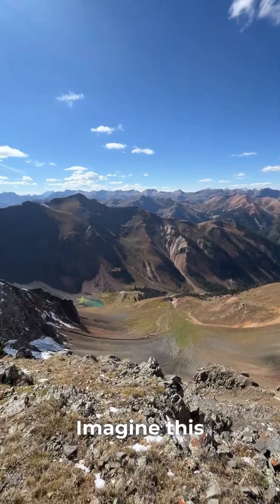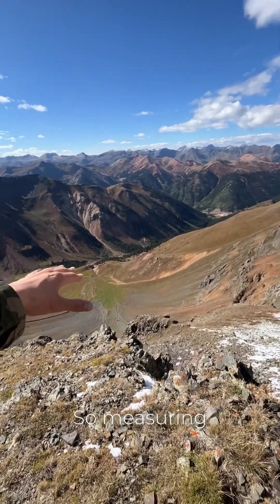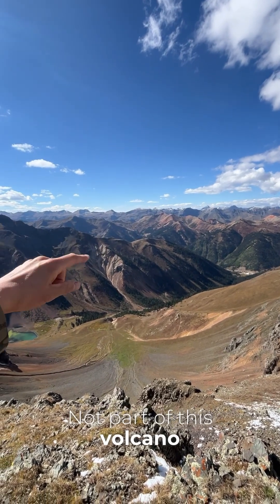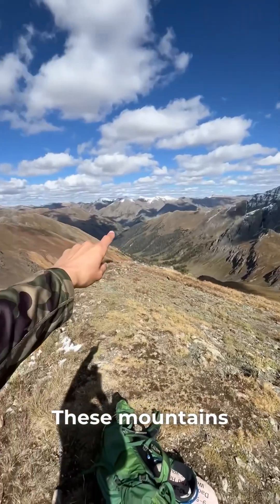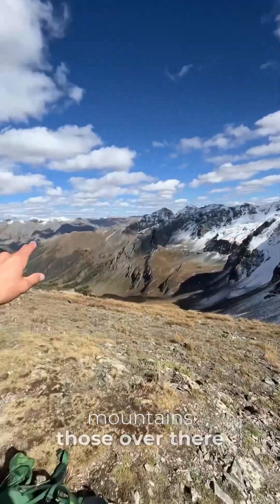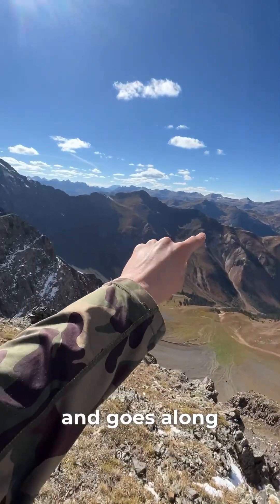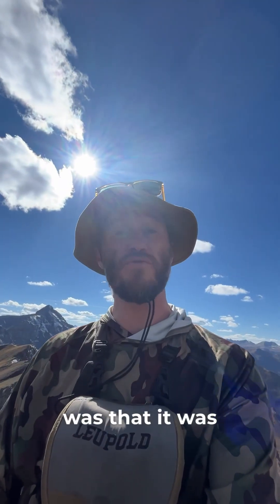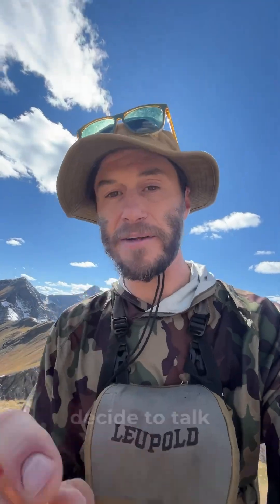The remains of a Volcano inside a Volcano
These are the remains of a volcano inside a volcano in Colorado's San Juan mountains.